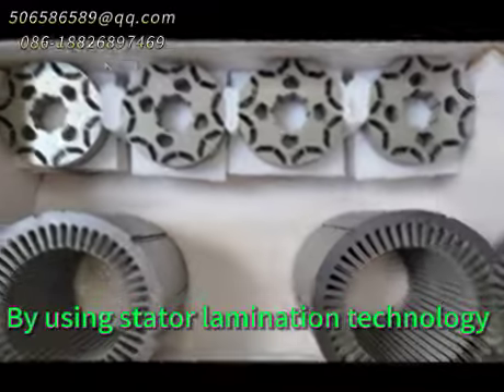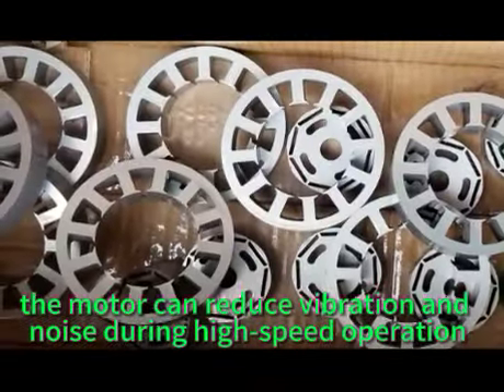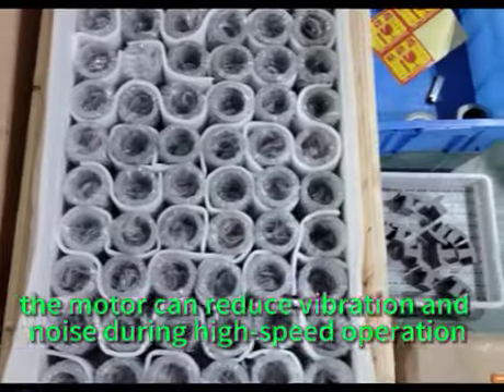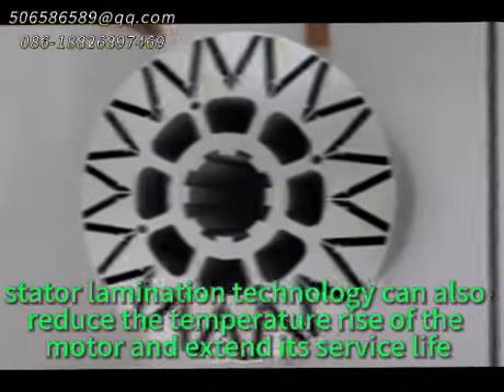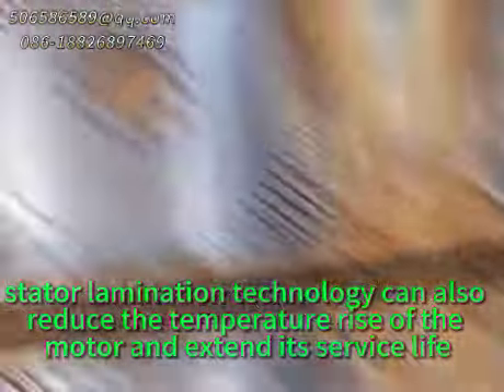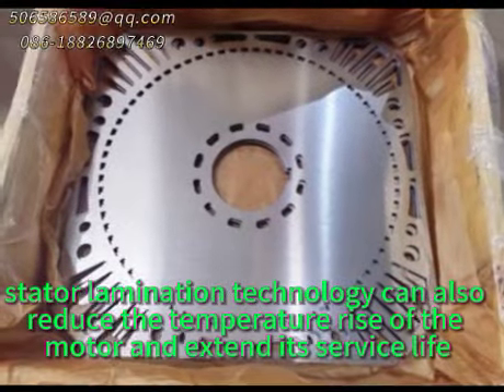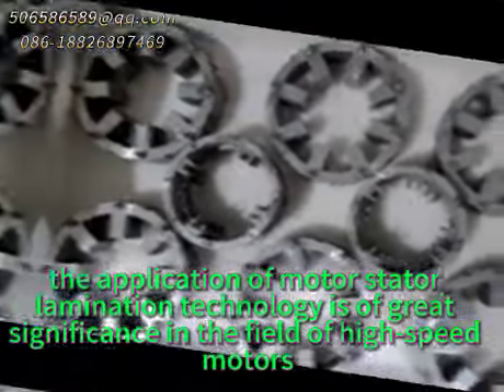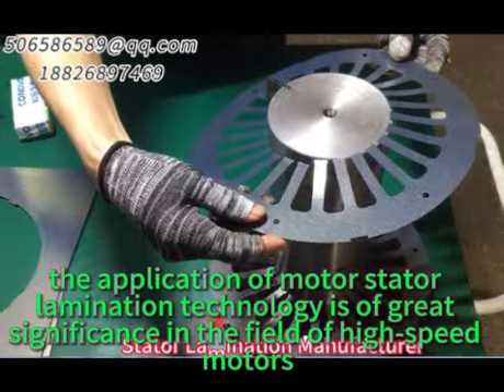Application of Motor Stator Lamination Technology In High-Speed Motors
Motor stator lamination technology is a manufacturing method that involves laminating motor stator materials. This technology can effectively reduce the iron loss and eddy current loss of the motor, and improve the efficiency and performance of the motor.

By using stator lamination technology, the motor can reduce vibration and noise during high-speed operation, and improve its reliability and stability. In addition, stator lamination technology can also reduce the temperature rise of the motor and extend its service life.

Therefore, the application of motor stator lamination technology is of great significance in the field of high-speed motors.